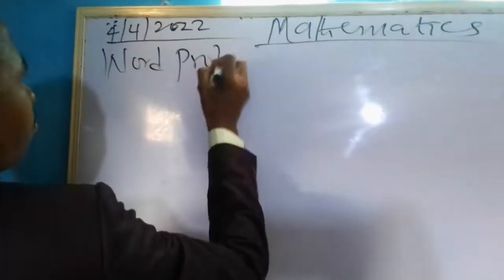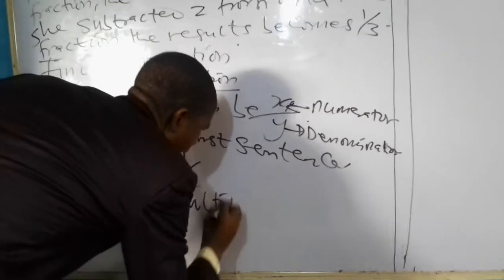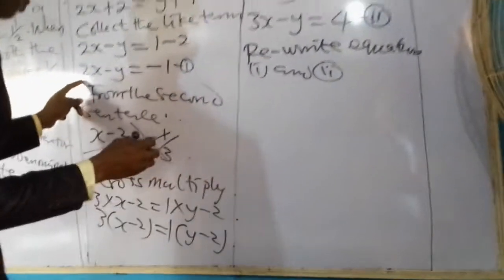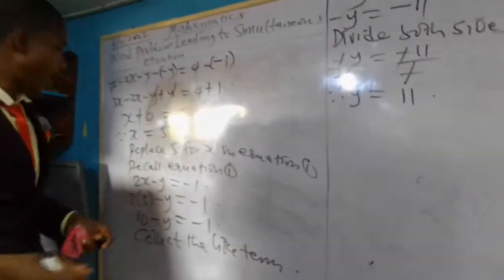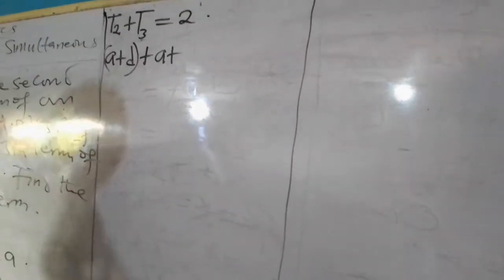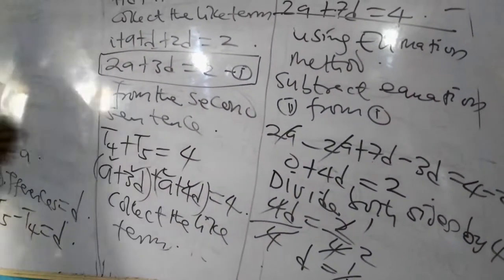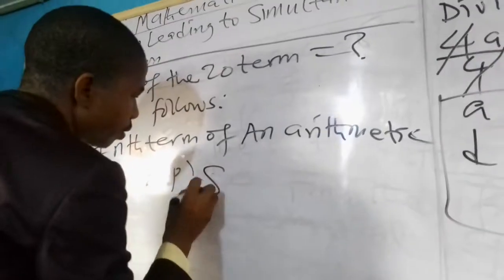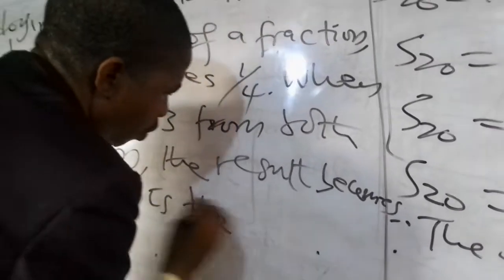SIMULTANEOUS EQUATIONS IN MATHEMATICS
Word Problems Leading to Simultaneous Equation